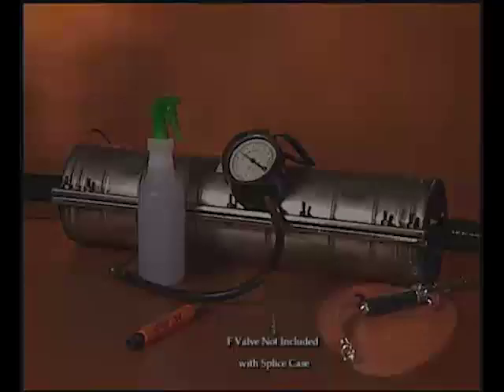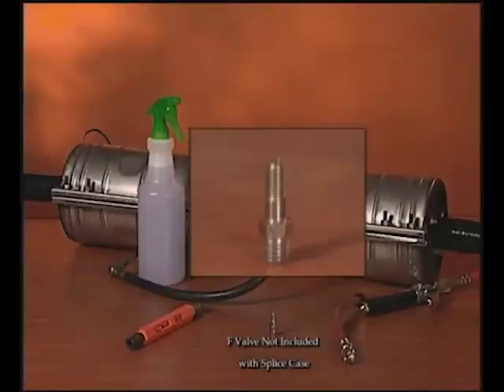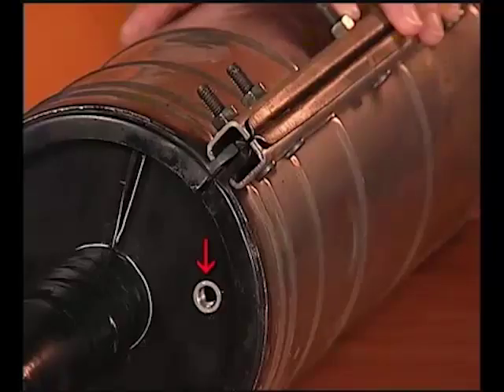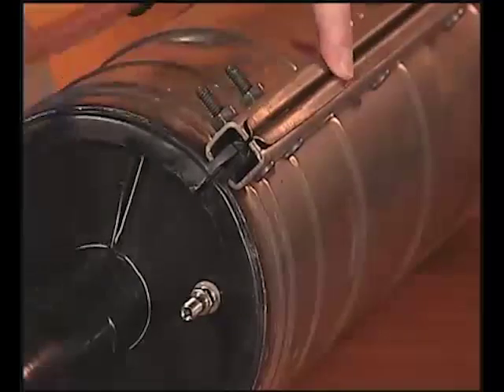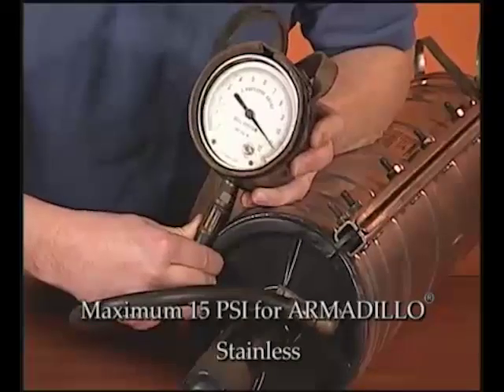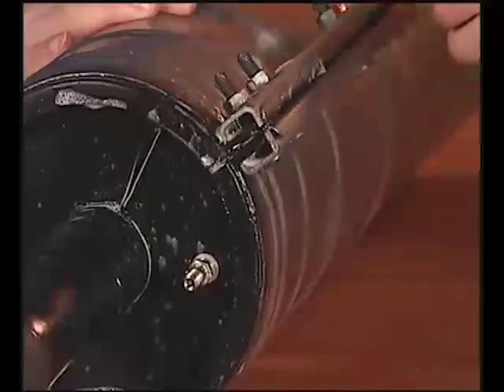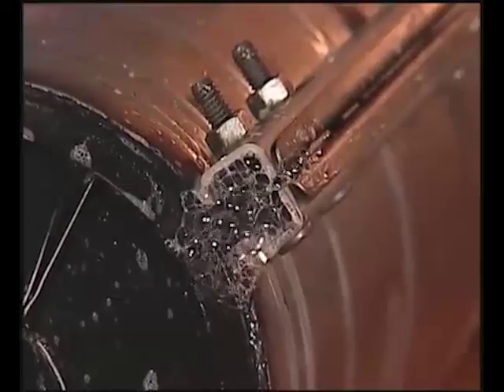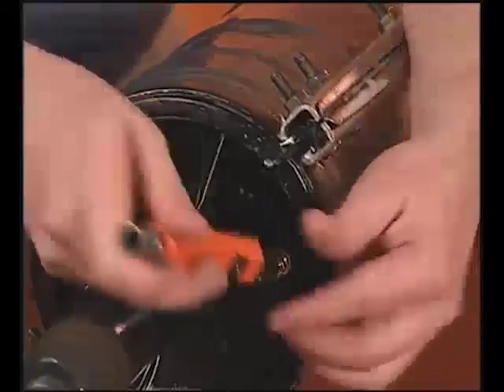GUS Flash Testing the ARMADILLO Stainless Closure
Flash Testing is the procedure we highly recommend to confirm that the closure has been properly assembled and sealed before you leave the job site. This is just one recommendation for the procedure.

You can always chat with GUS on our website as well